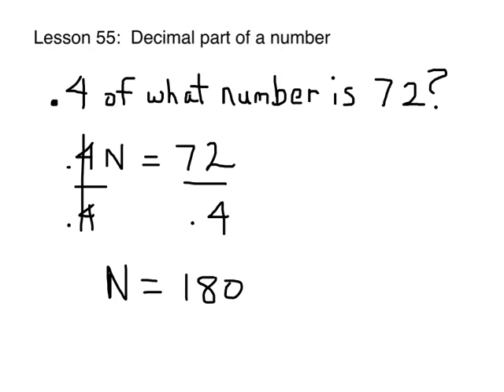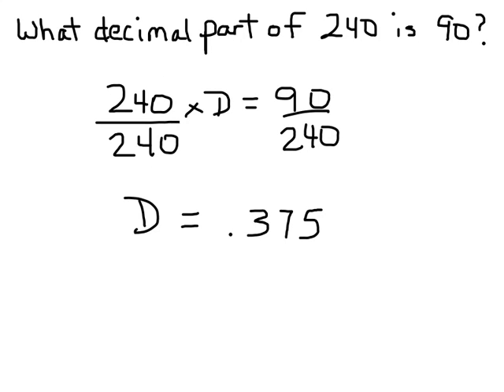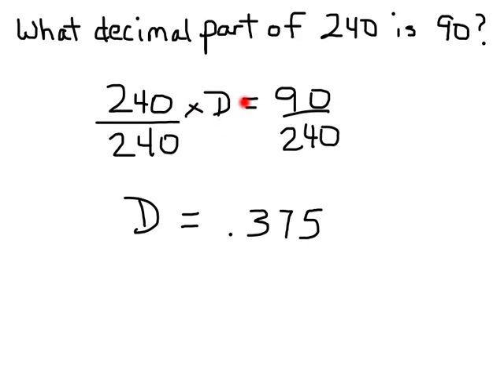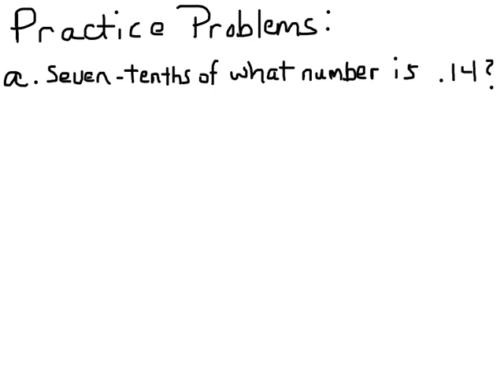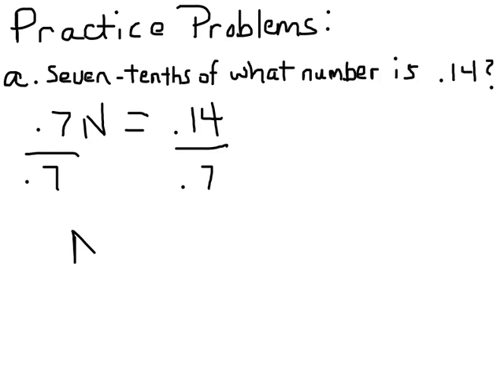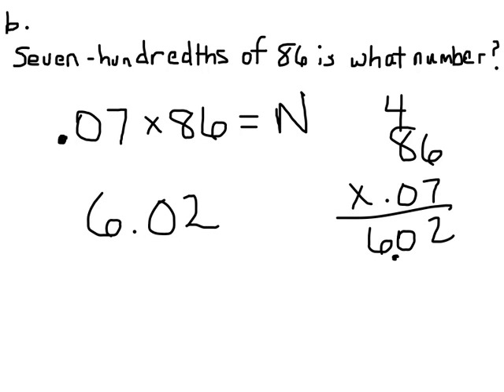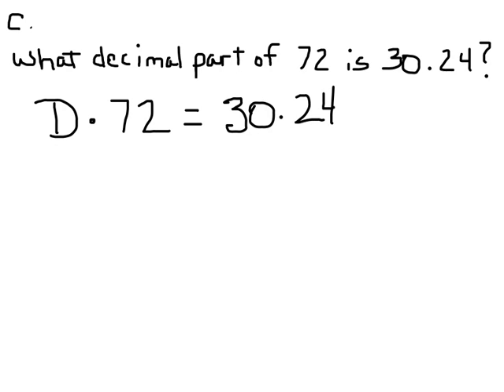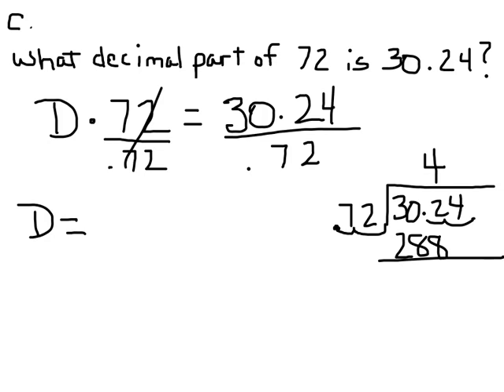Lesson 54 - Algebra 1/2